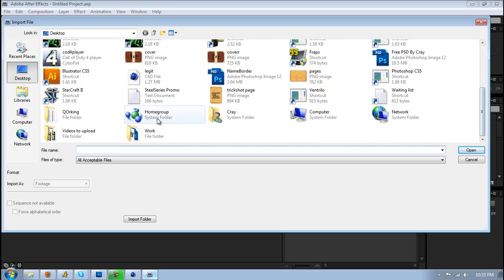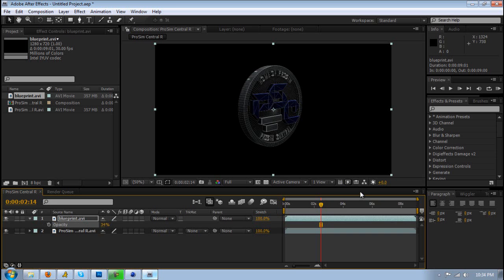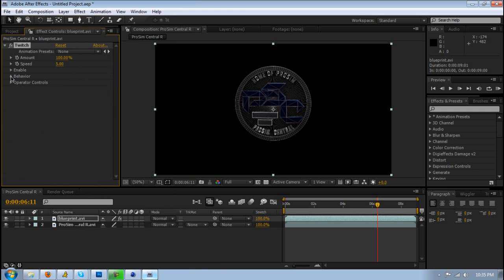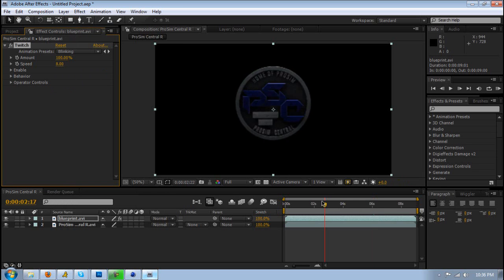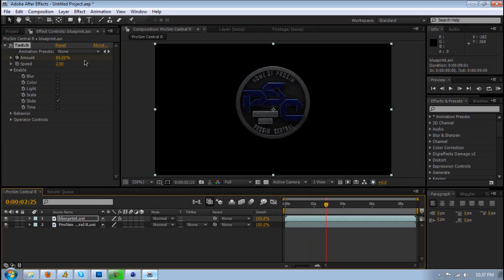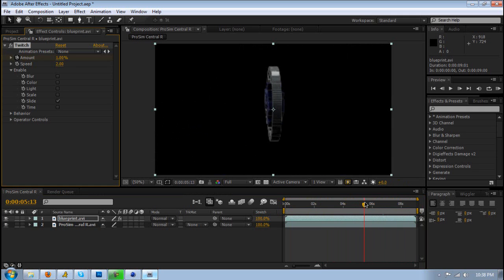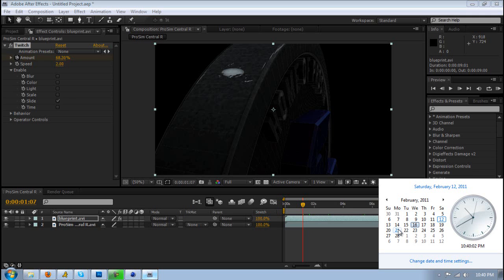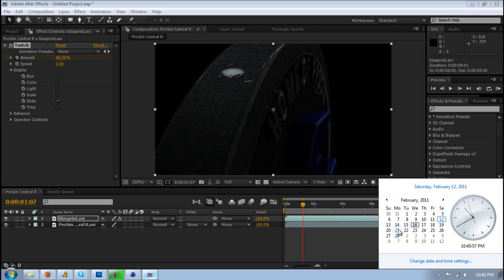"WireFrame" Effect, Cel Render Pt: 2 By Cray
Highly requested tutorial, Here it is PLZ PLZ PLZ Thumbs it up. That is all I really ask for x] If you have any questions send me a MSG or post a comment!

Part one if you havent seen it!